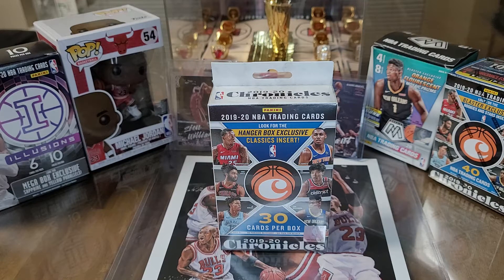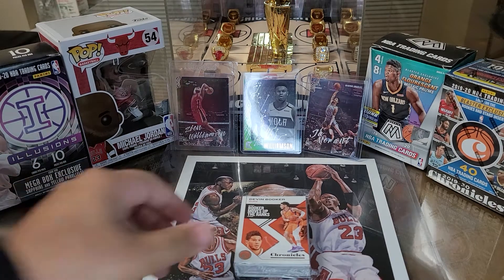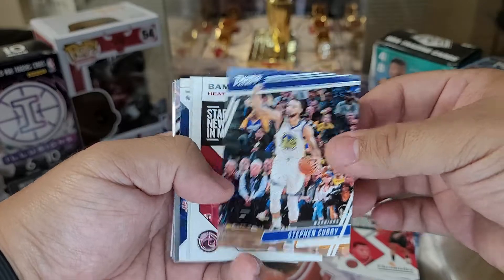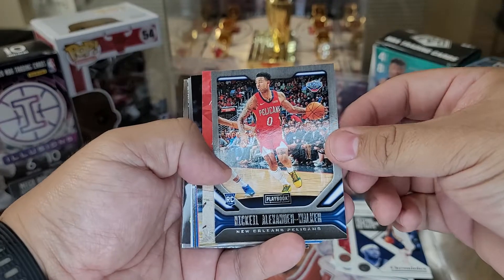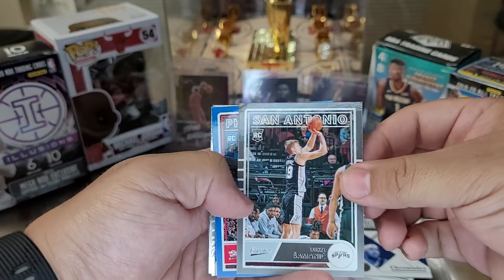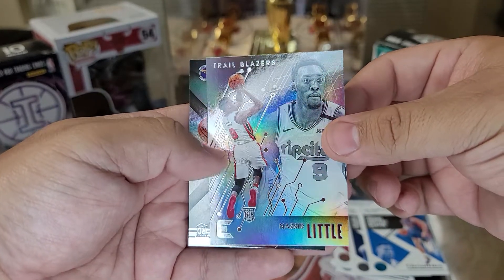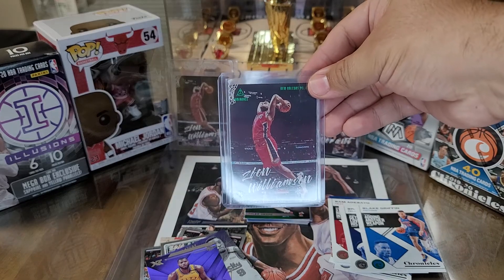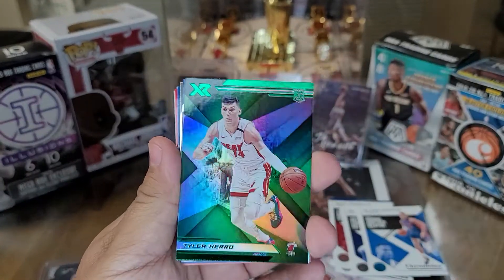2019-20 Panini Chronicles Basketball Hanger break! Zion hit!! Coby White and much more!!!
Basketball Chronicles, what else can I say?